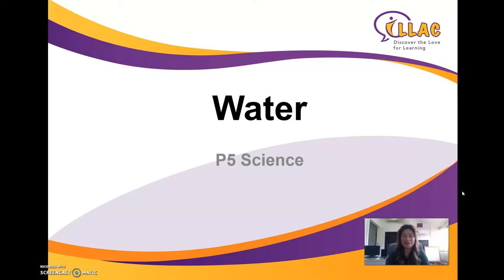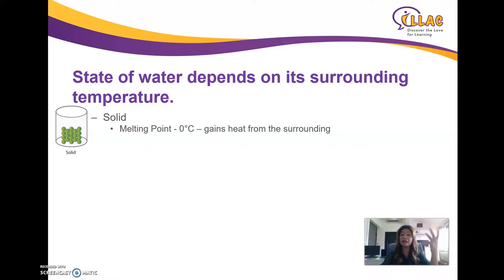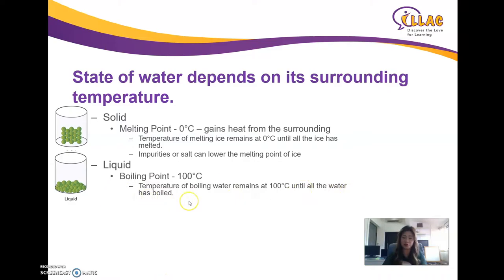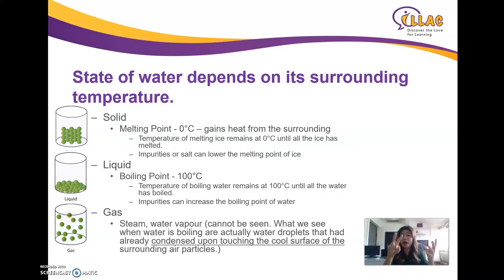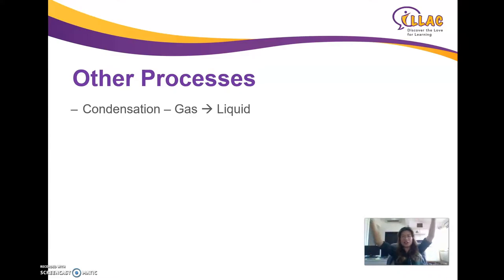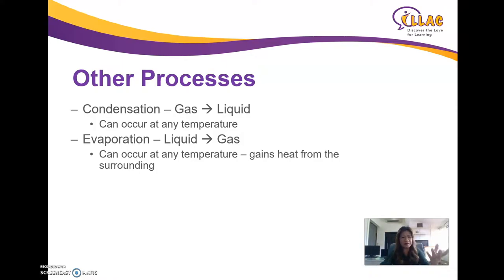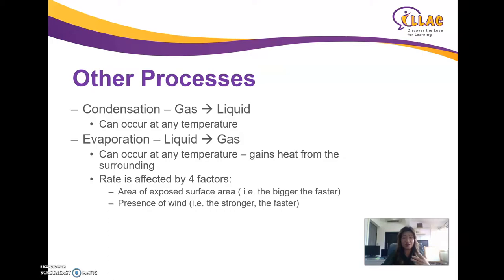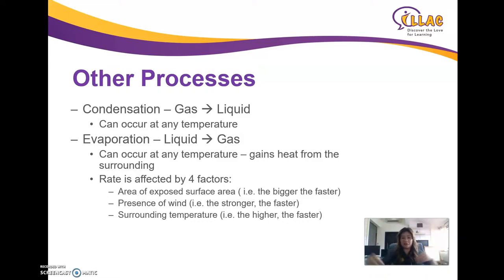ILLAC - P5 Science Water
One common problem children face in answering Science questions is the inability to provide the "model answer" in order to score the points they need. In this video, students will learn how to answer questions pertaining to Water and learn the key words required to earn their marks